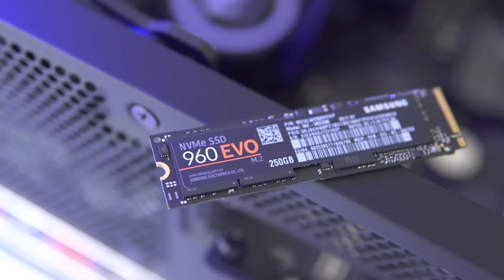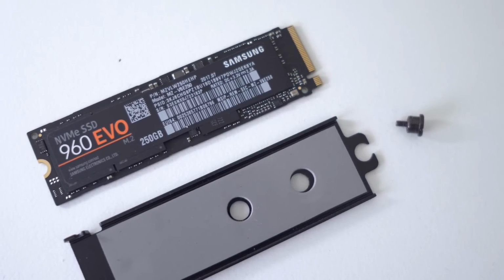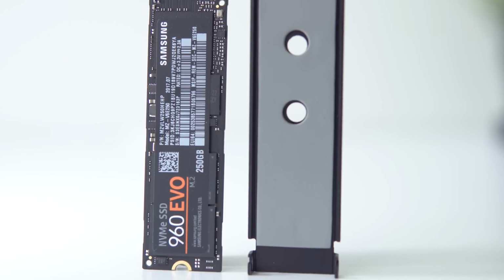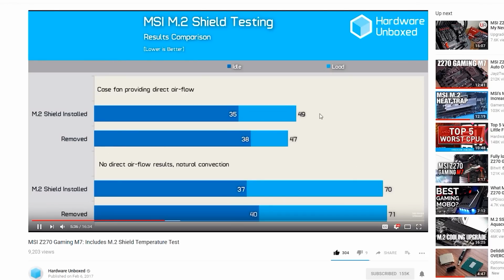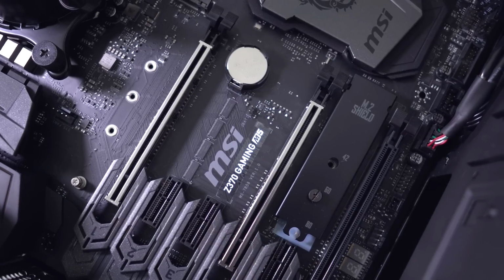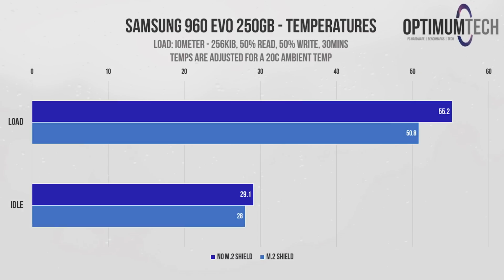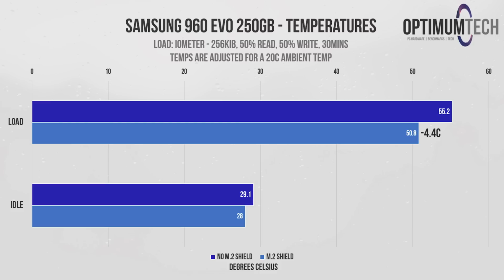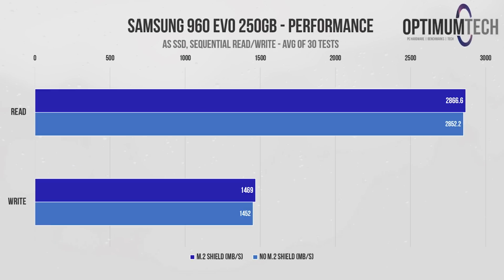MSI's 'M.2 Shield' - Has it Improved? Z370 Revisit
A few months ago we saw the initial iteration for MSI's M.2 Shield, and it wasn't pretty. A paper thin thermal pad yielded no benefit whatsoever, but for Z370 boards they have beefed it up significantly - let's take a look!

Current gear!
Sony a6300
Sigma 19mm f/2.8 DN ART
Sigma 30mm f/1.4 DC DN
Sony OSS 16-50mm f/3.5-5.6
Manfrotto XPRO Fluid Head
Manfrotto 3-section 055 Tripod